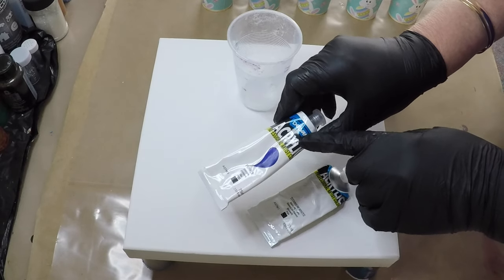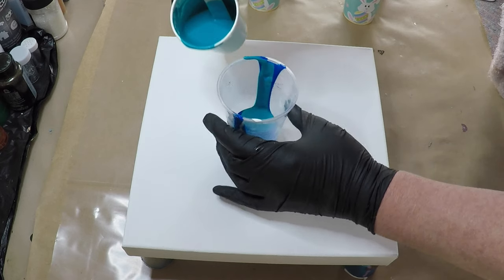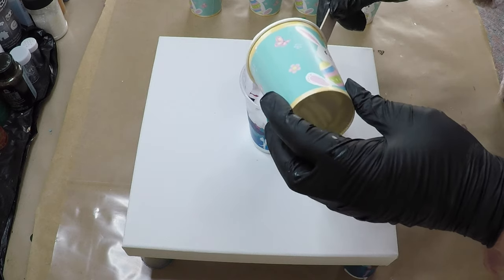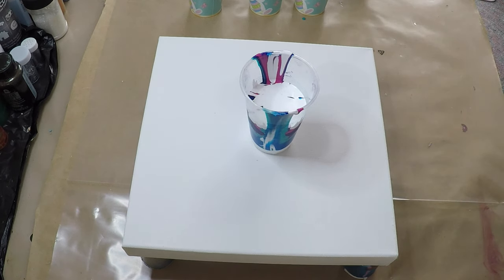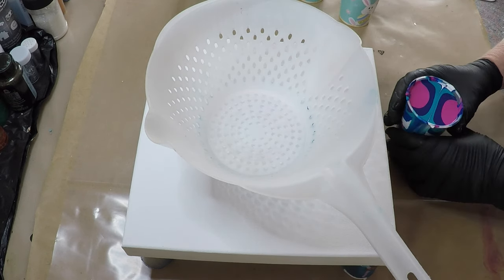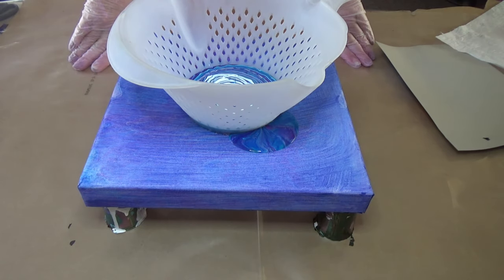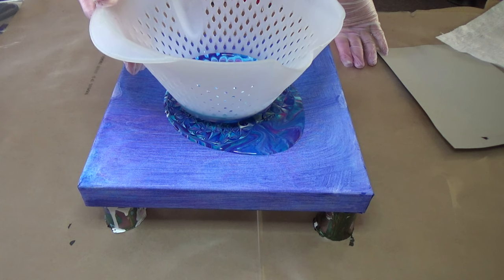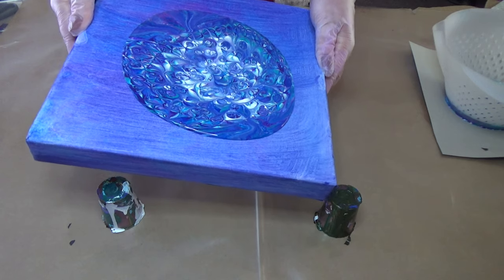Paint Pouring Through a Colander / Acrylic Pouring / Fluid Art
Paint Pouring Through a Colander Acrylic Pouring Fluid Art, second time the charm.

Ways to Support a Living Artist by buying an Apron and or Some Art or Leaving a small Donation

Colors Used
Cyan Blue
Turquoise
Purple
Titanium White
Light Magenta

withBade Art
Belinda